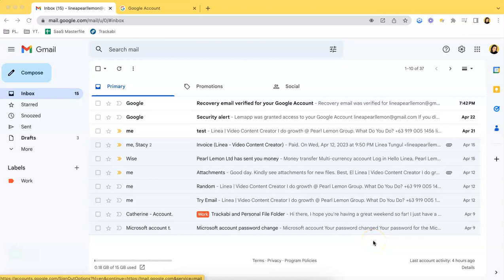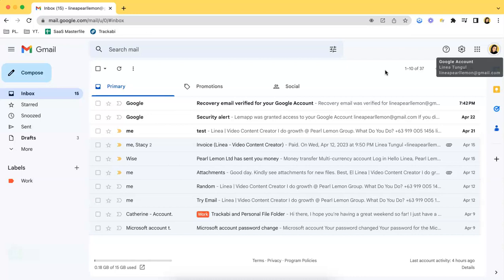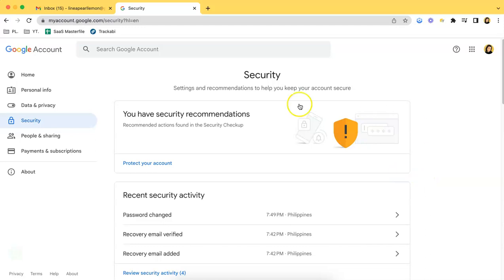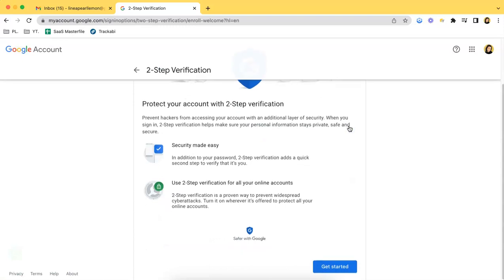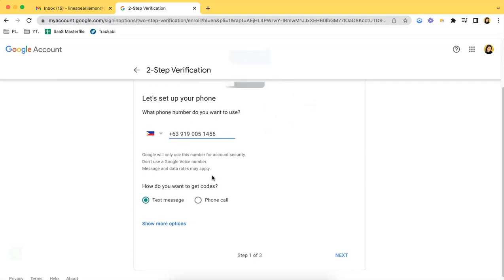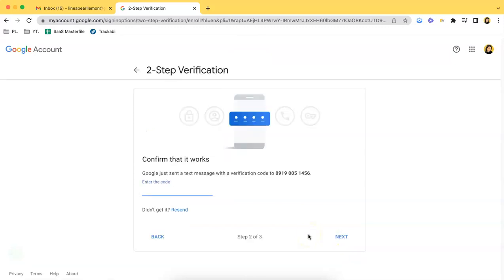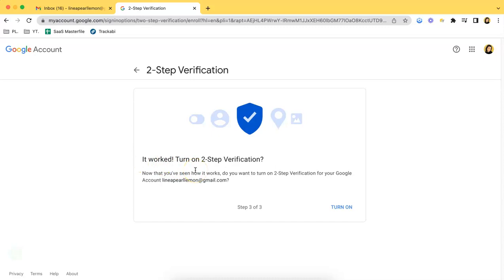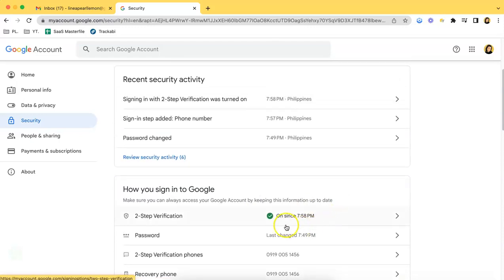How to Activate 2-Step Verification in Gmail | Gmail Fiend 2023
In this video, you will learn How to Activate 2-Step Verification in Gmail in the most convenient way. Easy right?